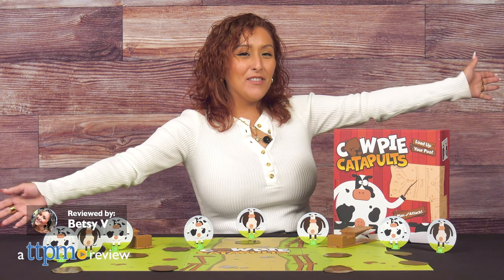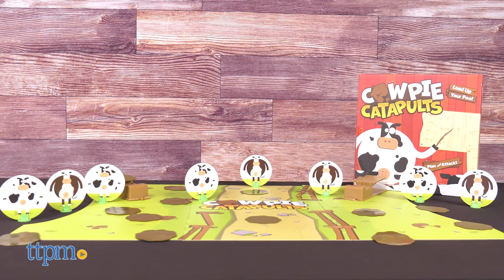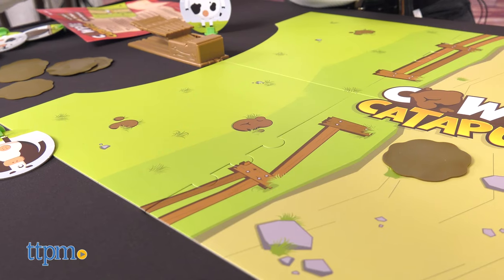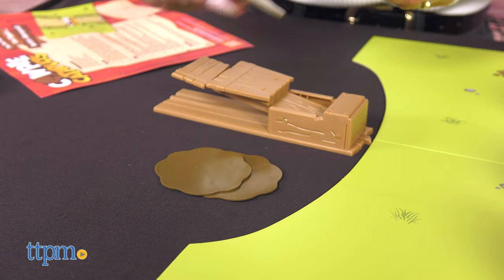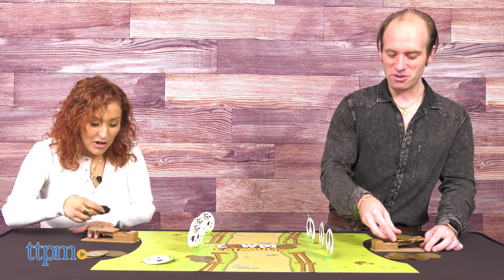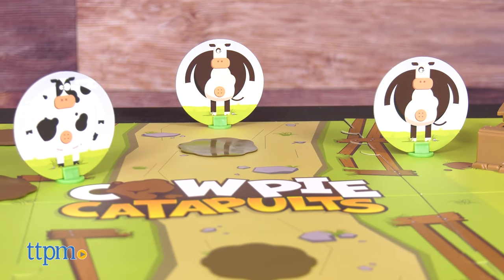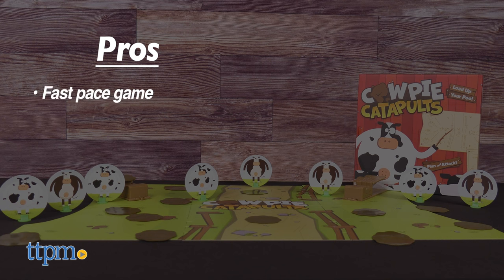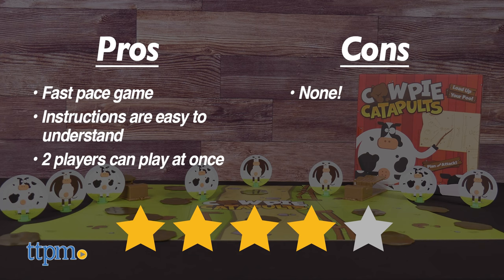Cow Pie Catapults Game from The Good Game Company Instructions + Review!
It's the Cow Pie Catapults game- the poo flippin', cow tippin' battle of the barnyard from The Good Game Company! For full review and shopping info

Product Info: Launch rubber poo pies through the air to knock over your opponents cows with Cow Pie Catapults!